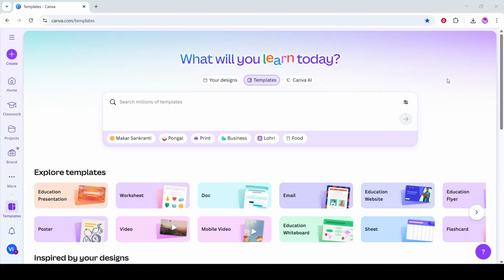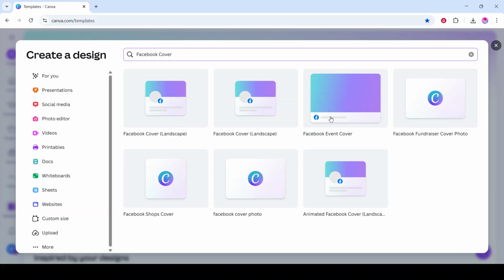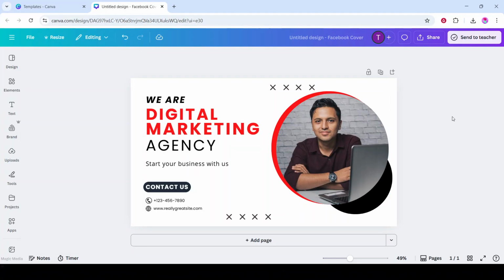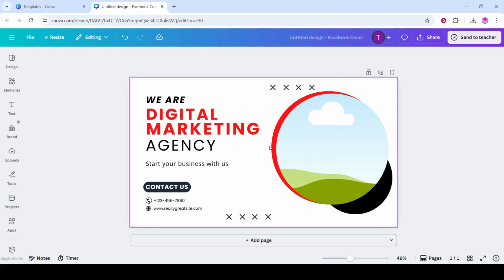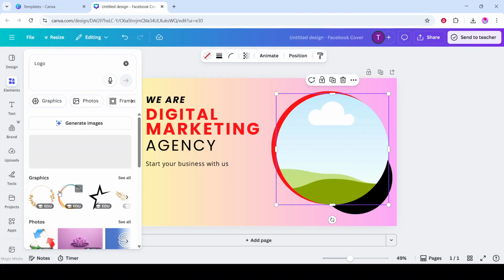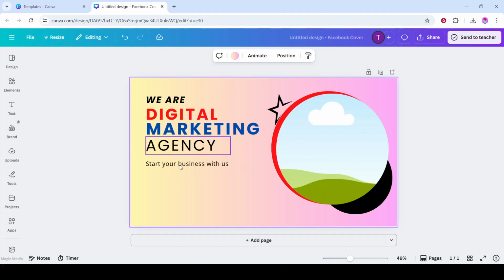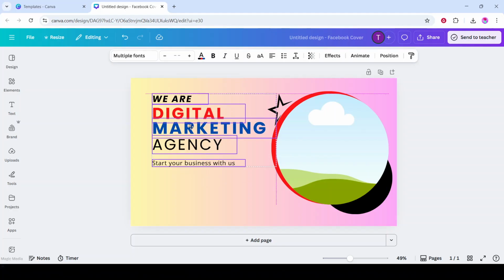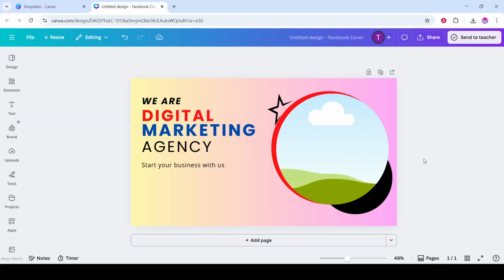How To Design A Facebook Cover Photo In Canva 2026 (Step By Step)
In This Video, I Will Show You How To Design A Facebook Cover Photo In Canva, Step-by-step Guide.

In This Video, We'll Show You 👇
Facebook Cover Photo Design Canva
Canva Facebook Cover Photo Tutorial
Design Facebook Cover Canva
Canva Tutorial Facebook Cover
Facebook Cover Maker Canva
Create Facebook Cover Photo Canva
Facebook Cover Photo Ideas Canva
Canva For Facebook Covers
Facebook Cover Design Tutorial
How To Make A Facebook Cover Photo
Facebook Cover Photo Template Canva
Canva Graphic Design
Facebook Marketing
Social Media Graphics Canva
Canva Design Tips
Facebook Page Design